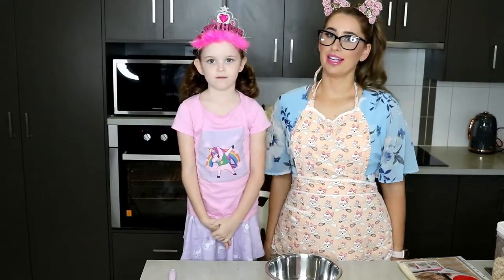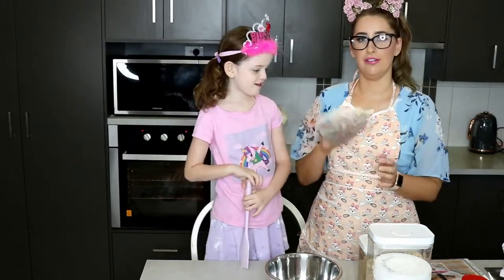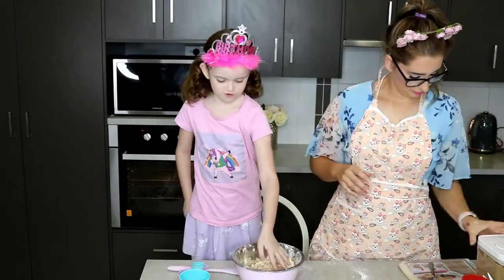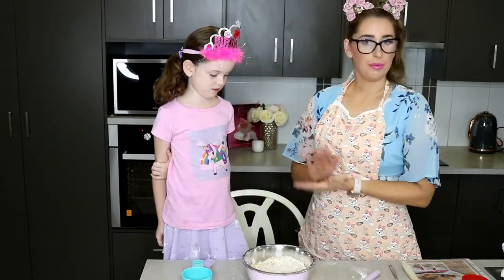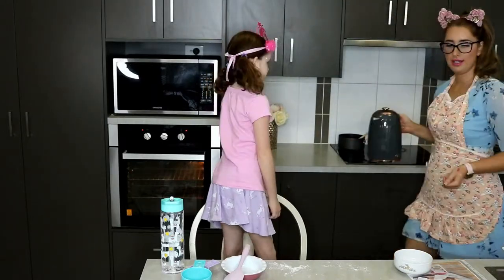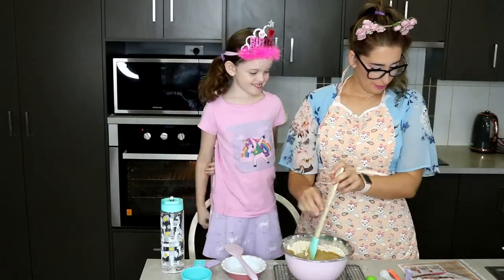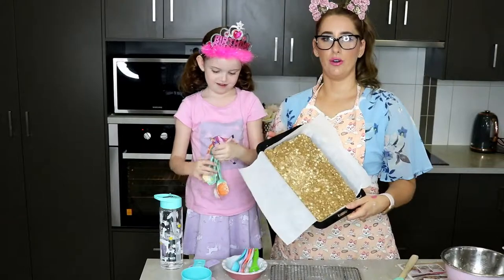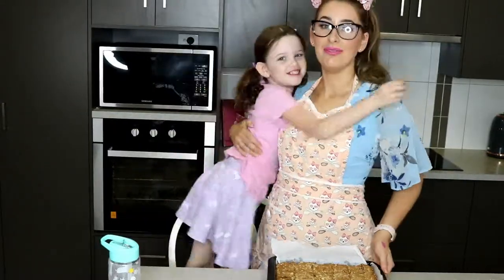Baking Time with Teegan & Emilia | Anzac Slice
Hello lovelies!

It was school holidays and with Anzac Day approaching (it's today, I was slow editing) I thought it would be a great idea to bake some Anzac Slice. Traditionally it is rolled into biscuit form, however I prefer it as a slice, because it makes it perfectly chewy!!

RECIPE
(from Super Food Ideas Magazine)

ANZAC Slice

1 1/4 cups plain flour
1 1/4 cups rolled oats
1 cup firmly packed brown sugar
1 cup shredded coconut
150g butter, chopped
2 tbsp golden syrup
1/2 tsp bicarbonate of soda
2 tbsp boiling water

Preheat oven to 180c / 160c fan-forced. Grease and line a 19cm x 29cm pan with baking paper.

Combine flour, oats, sugar and coconut in a large bowl, mix well to combine. Make a well in the centre.

Place butter and golden syrup in a small saucepan over low heat. Cook stirring for 8-10 minutes until melted and smooth.

Combine bicarbonate of soda and boiling water in a separate bowl.

Remove mixture from heat and add in the bircarbonate of soda mixture.

Pour into flour mixture and mix to combine.

Transfer to prepared pan. Press the mixture into the pan.

Bake for 20 - 30 minutes or until golden. Cool in pan. Cut into squares.

MUSIC